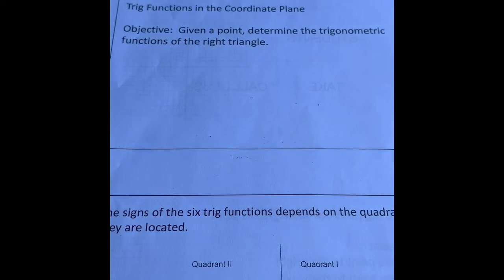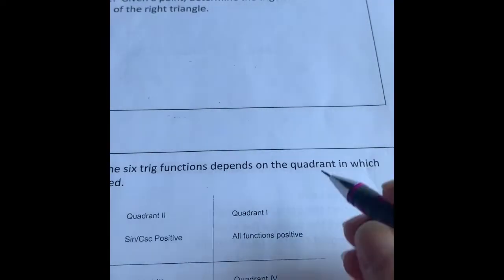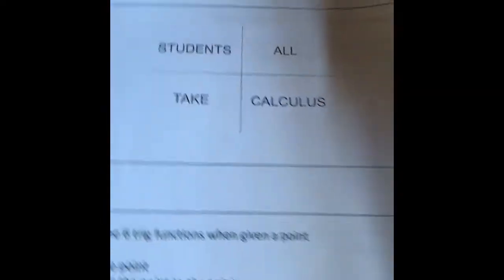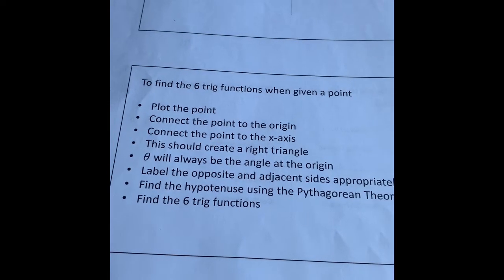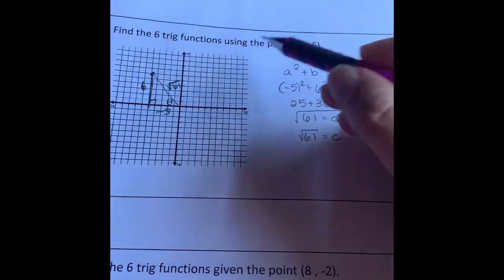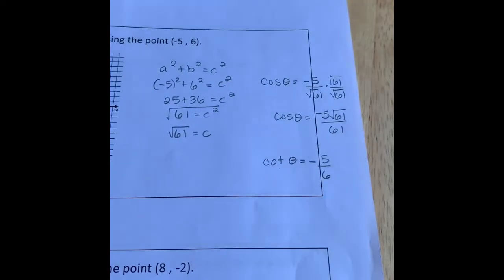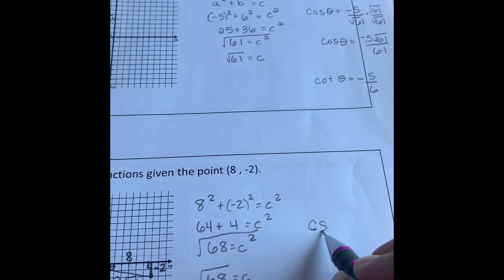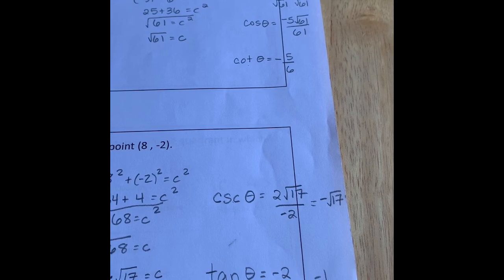Trig Functions in the Coordinate Plane